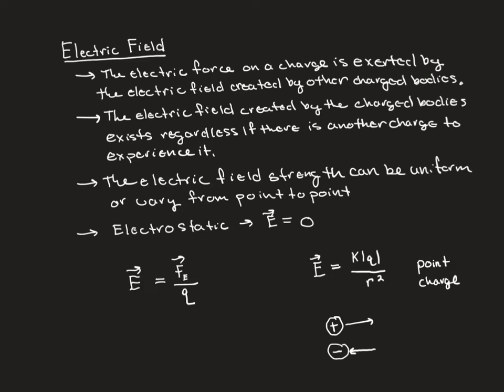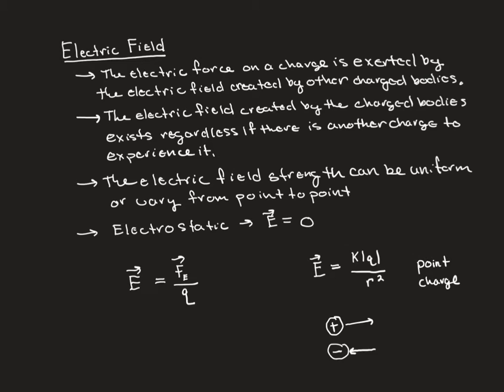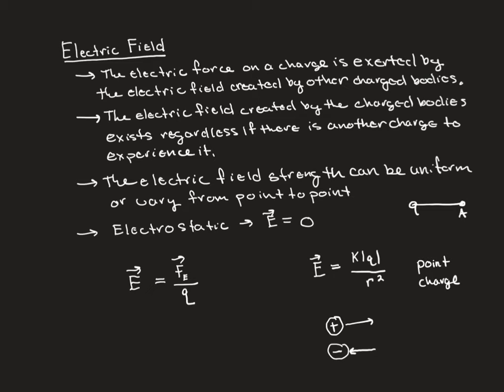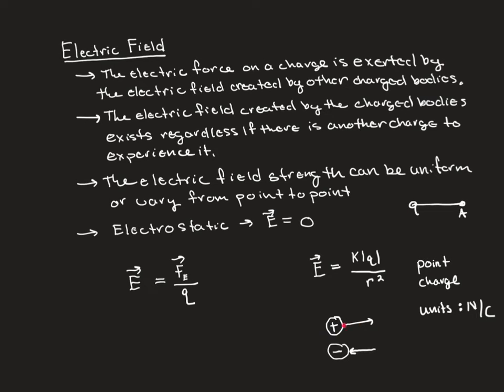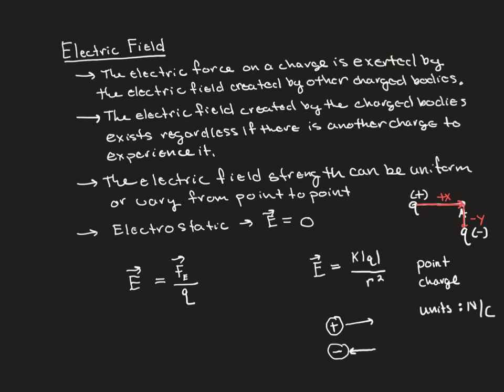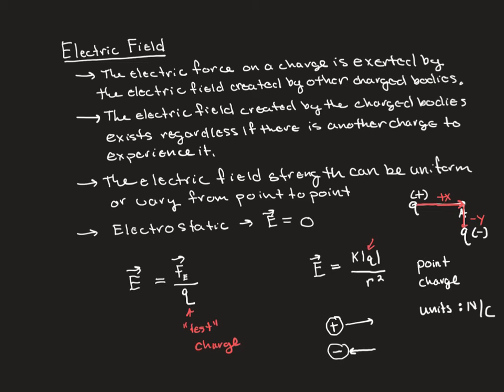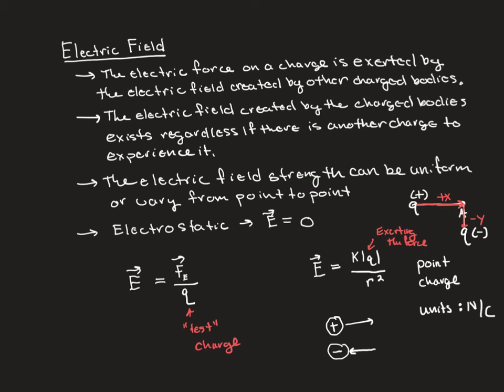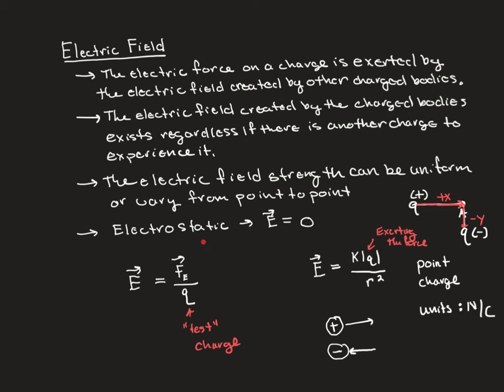Electric Fields of a Point Charge for PHYS251